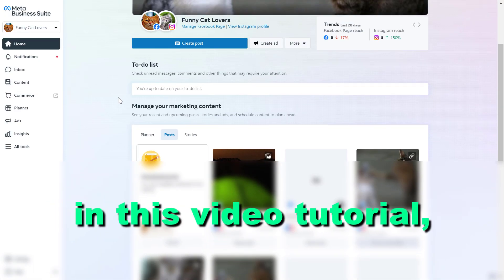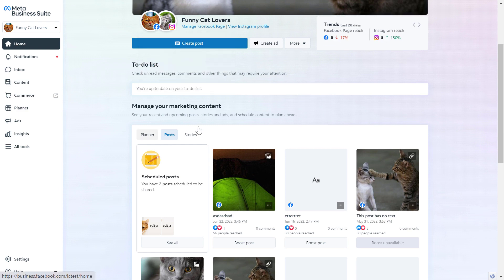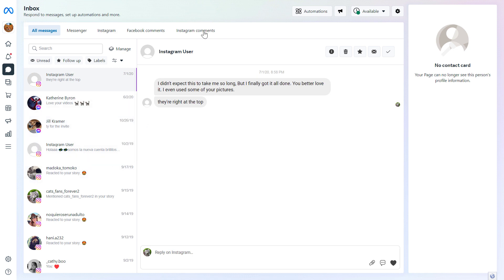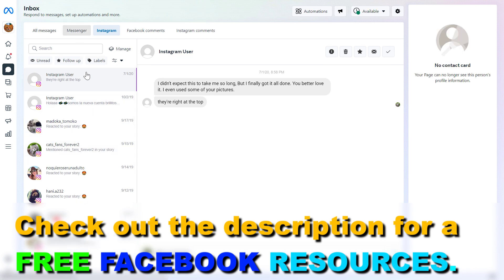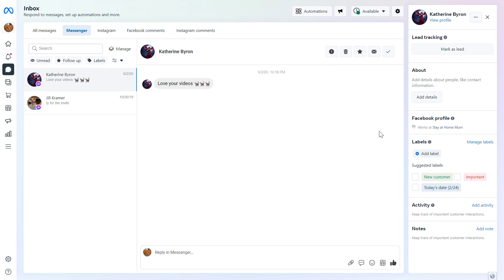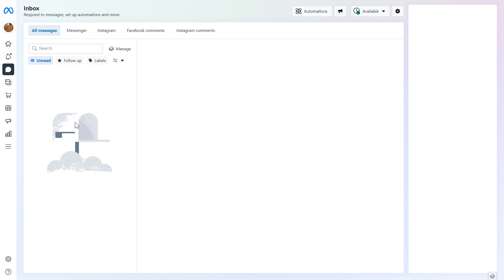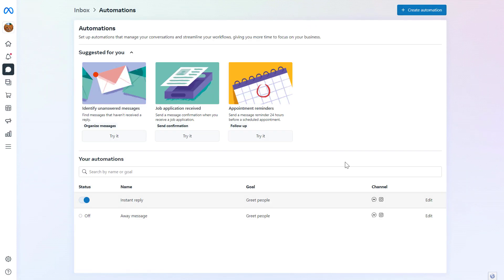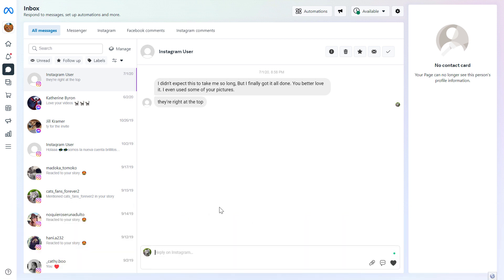How To Use The Inbox Tool In Meta Business Suite?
. - Learn how to Use The Meta Business Suite Inbox Tool.